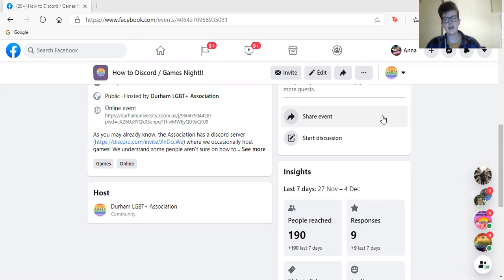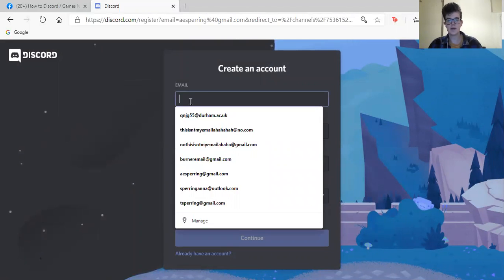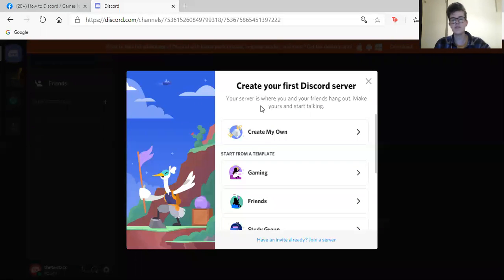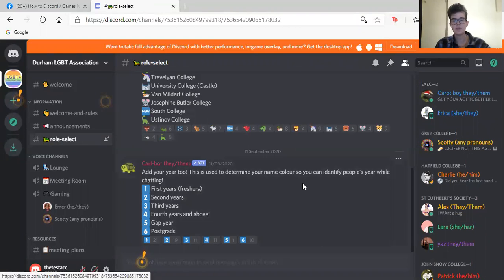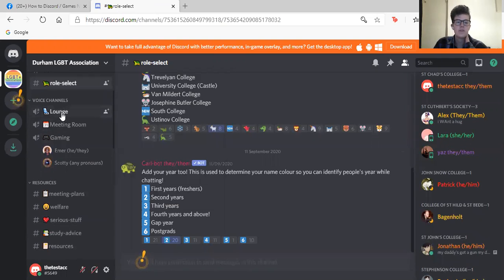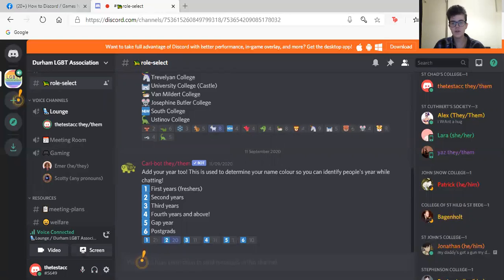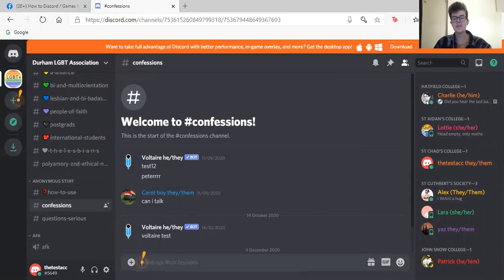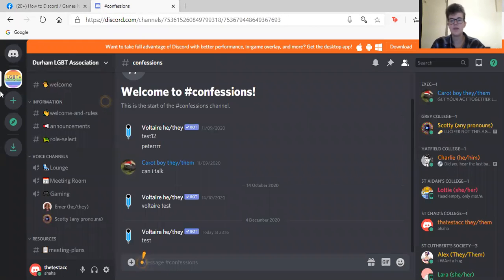How to discord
Durham LGBT association Discord How to, including Voltaire